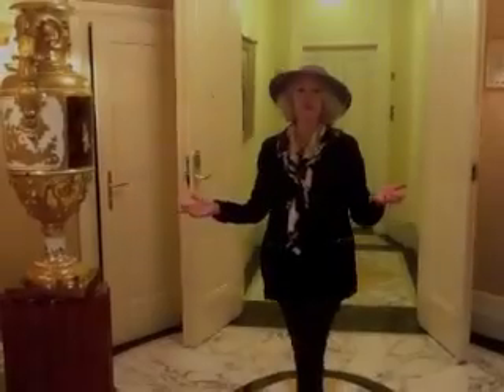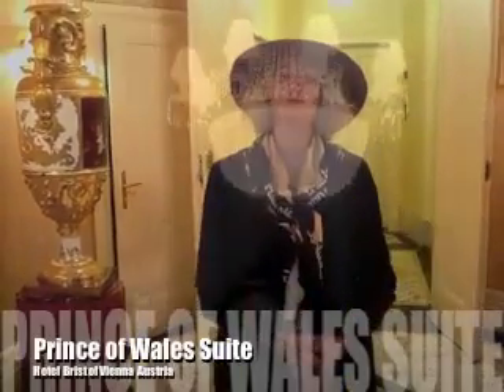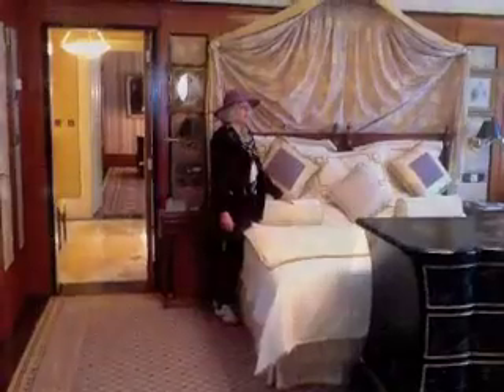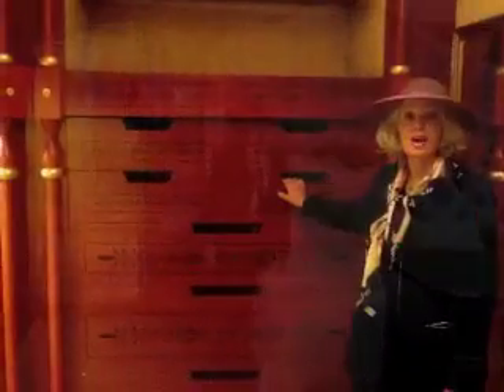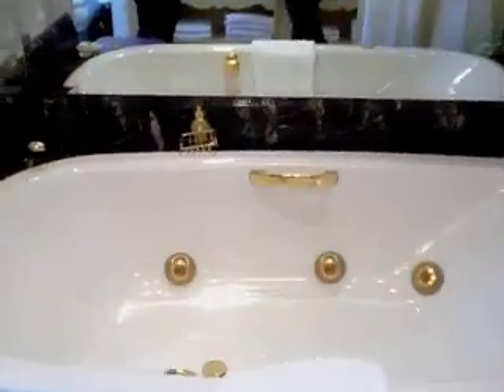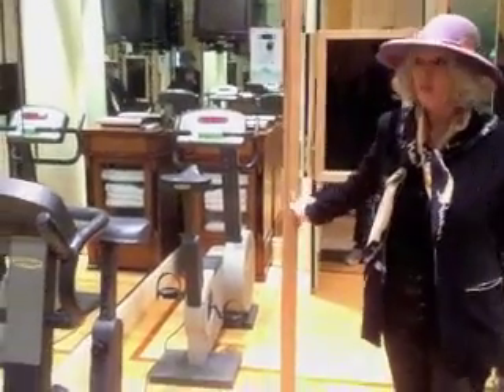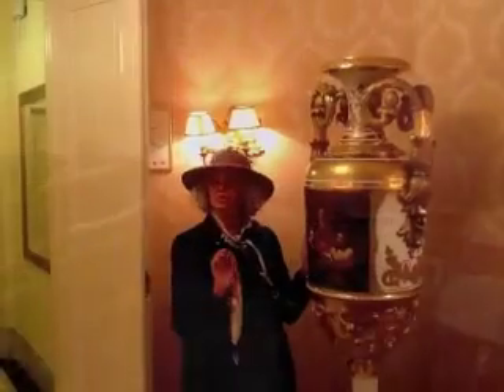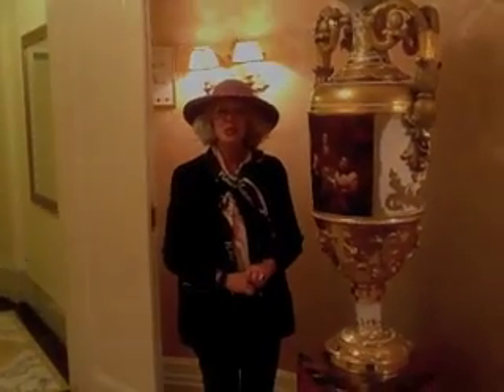Hotel Bristol Prince of Wales Suite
Hotel Bristol Vienna Austria,Prince of Wales Suite